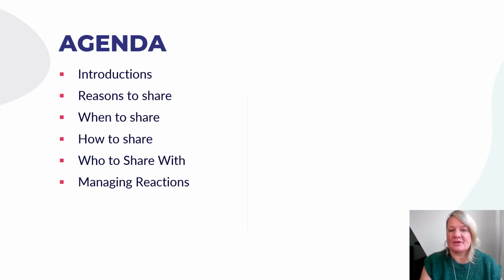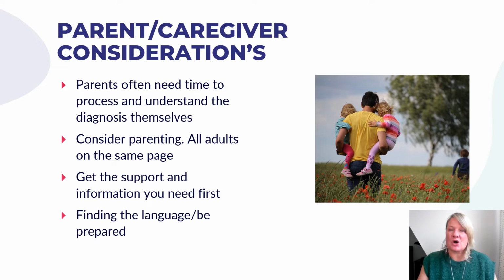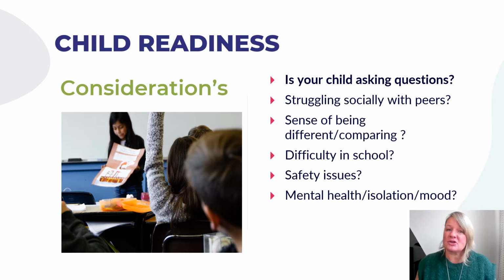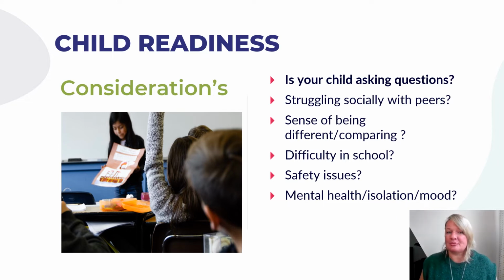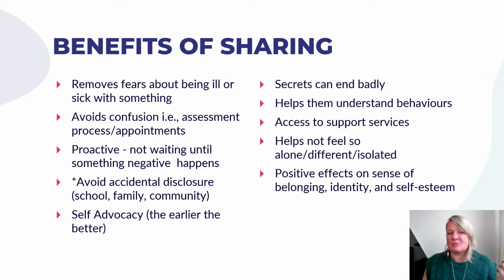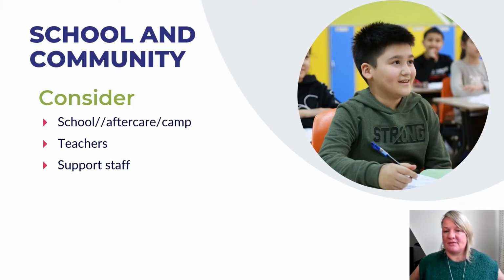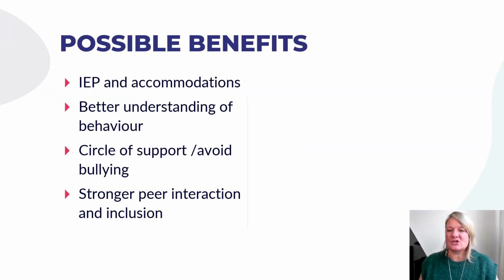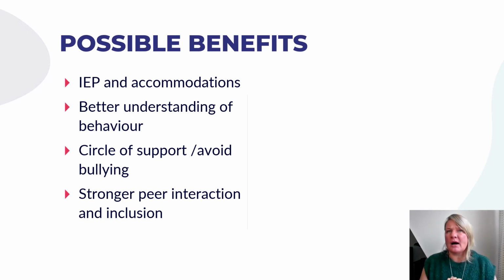Sharing a Diagnosis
This workshop aims to empower and educate parents/caregivers to make decisions about sharing diagnostic information with their child and/or community members. The facilitators will lead discussion to support family members/caregivers in their exploration of why, when, and how to share information about diagnosis.

Tell us what you think! Fill out this short survey to provide feedback on this recorded event